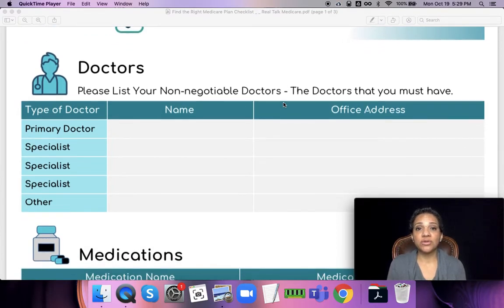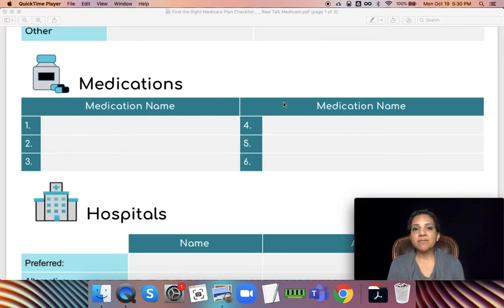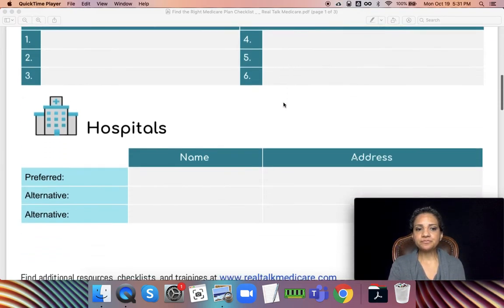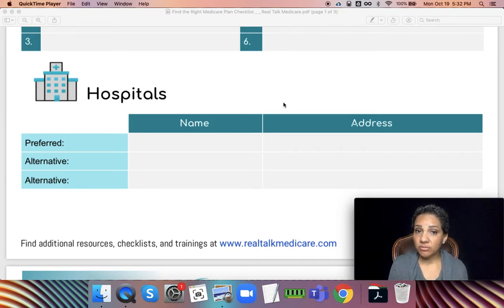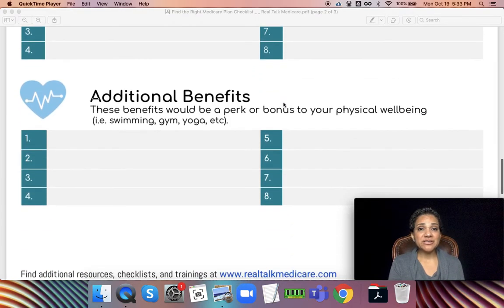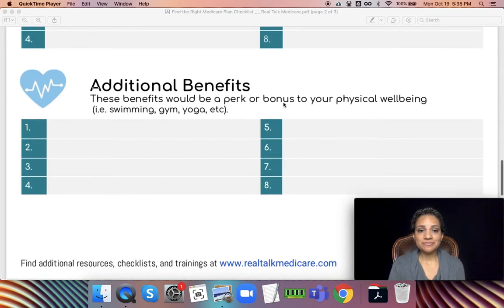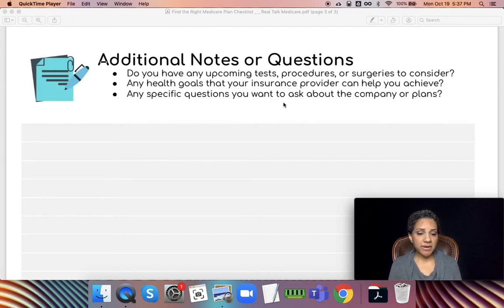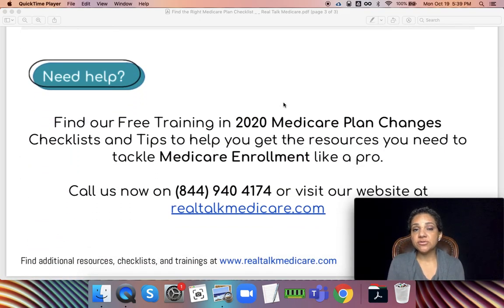Find Your Medicare Plan Checklist - Simple Medicare Enrollment 2020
Medicare for Dummies Checklist Training. Easy-to-follow 2 page checklist to help you get prepared so you find the right Medicare plan, hopefully at a more affordable price. Get your free checklist today. No email is required.

If you are frustrated and confused with figuring out which Medicare plan is right for you, then you need to start with organizing everything first!

***Click this secure link to download the Find Your Right Medicare Plan Checklist. No email required.

Training Topics:
Introduction  00:00:00
Your Doctors 00:00:22
Your Medications 00:01:17
Your Hospital 00:02:41
Your Pharmacy 00:03:48
Your Preferred Benefits 00:04:20
Additional Benefits 00:04:45
Additional Notes & Questions 00:05:58
Need Help? 00:10:10

Get Your Free Medicare Training and Resources (no email required)

-- When and How to Enroll in Medicare
-- Why Does Medicare Have So Many Parts
-- Medicare Part D Prescription Drug Plan
-- Decide What Medicare Plan is Best for You!
-- BONUS: Take the Hassles OUT of Healthcare -Self-Advocacy

-- 2020 Medicare Cost Changes for 2021 Medicare Plans (2 pages)
-- 2021 Benefit Coverage Comparison by Plan Chart (1 page)
-- 2021 Top 10 Medicare Plan Companies Comparison Chart (1 page)
-- Find the Right Medicare Plan Checklist (2 pages)
-- Medicare Annual Enrollment Period Cheatsheet (2 pages)
-- Medicare Initial Enrollment Period Cheatsheet (2 pages)

COMPARE THE TOP MEDICARE PLANS FROM MULTIPLE INSURANCE COMPANIES FOR FREE IN 90 SECONDS

RealTalkMedicare